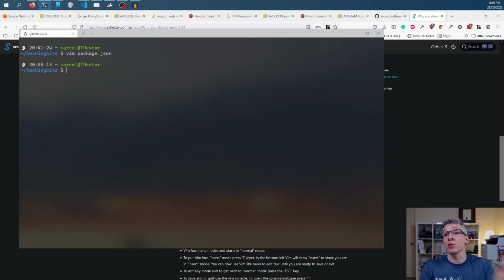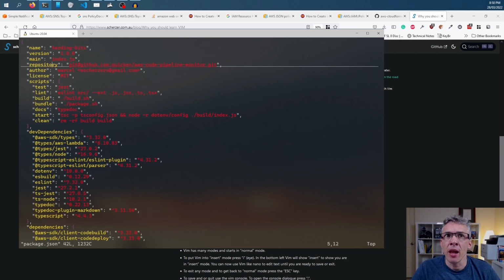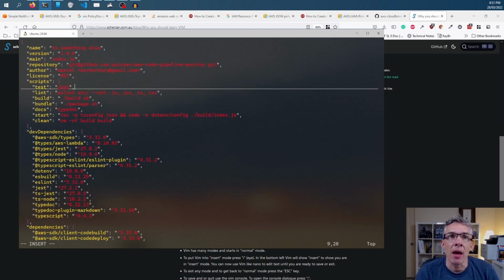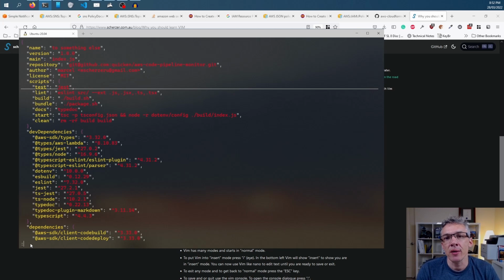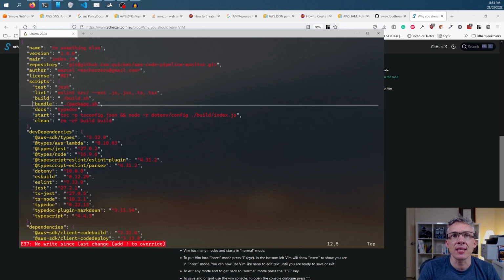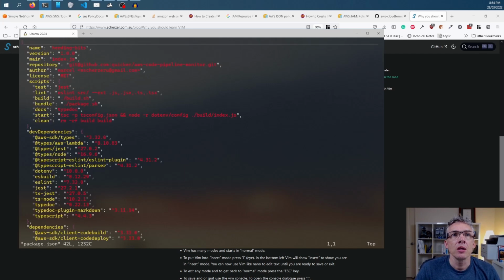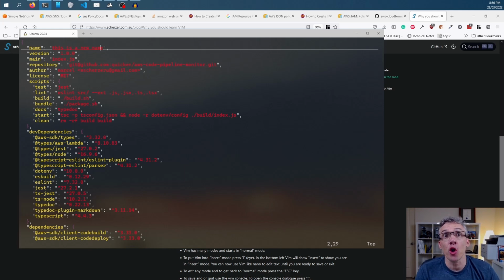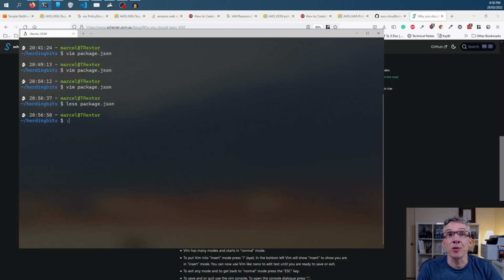Why you should learn VIM (Even If You Hate It)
I want to encourage you to add an efficiency skill to your skill-set that will benefit you throughout your entire career as a developer.

2:04 - How to get started with VIM.
2:44 - Insert Mode. (make vim act like nano)
3:40 - Getting back to normal
4:09 - Console Mode
5:00 - Quitting
6:10 - Quickly change the text inside quotes
7:15 - Saving your changes.

Not, by replacing your favourite IDE with VIM but rather to use VIM commands to further improve your favourite IDE.

In this video, I show how you can get started by replacing nano with the VIM editor until you are ready to take VIM to your favourite IDE with a plug-in.

If you want to skip the reasoning and dive straight into VIM basics skip ahead to 2:00 and just read the blog post linked below.